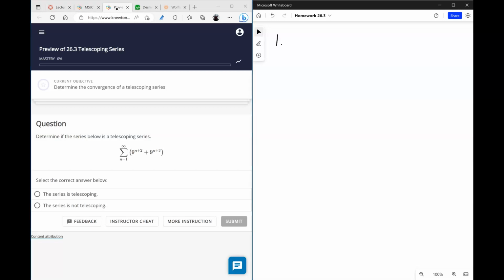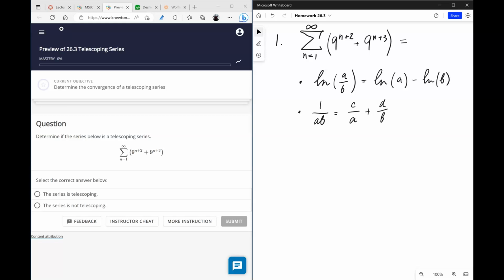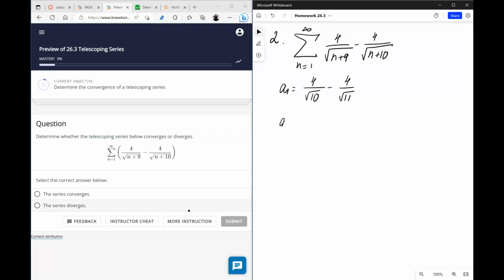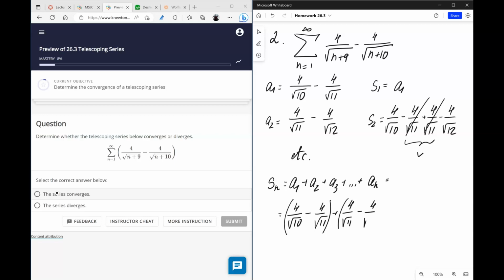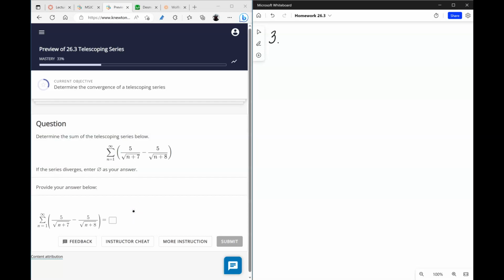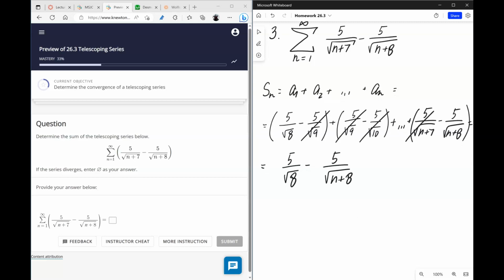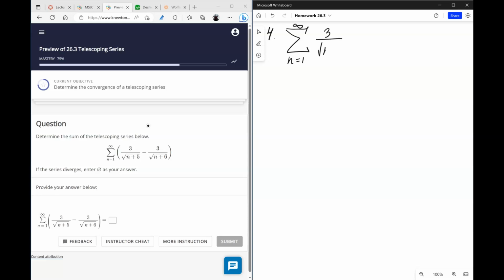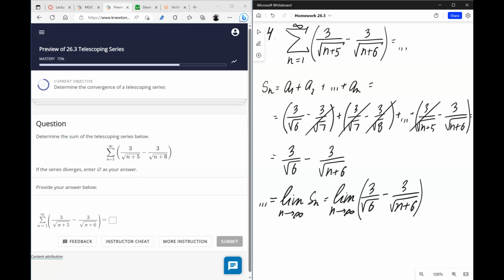Homework 26.3 Telescoping Series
In this video, I go over the homework covering Telescoping Series. To navigate the tutorial, you may use the following timecodes:
0:00 Intro
0:17 Determine the convergence of a telescoping series
2:47 Determine the convergence of a telescoping series
5:52 Determine the convergence of a telescoping series
8:19 Determine the convergence of a telescoping series
10:20